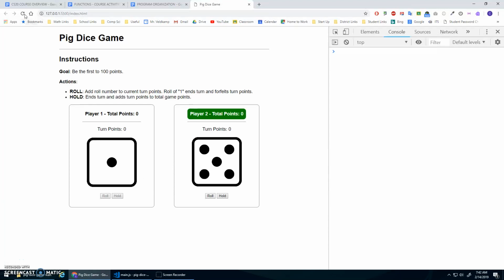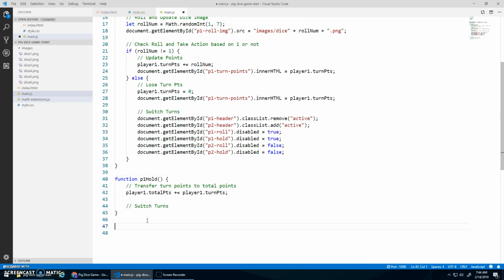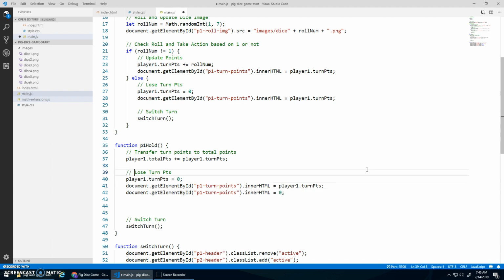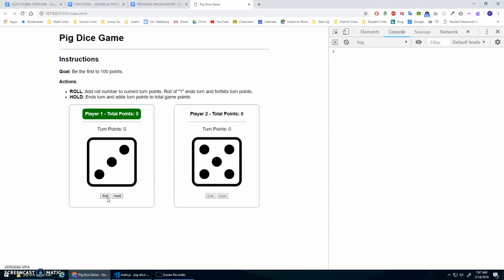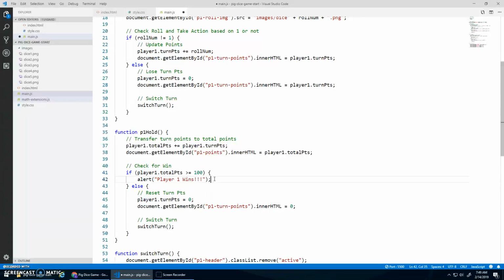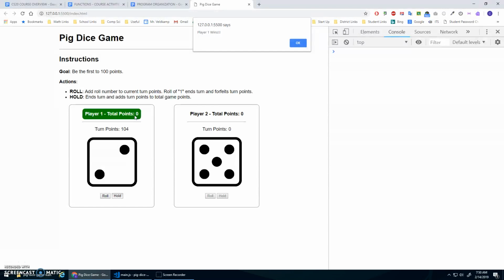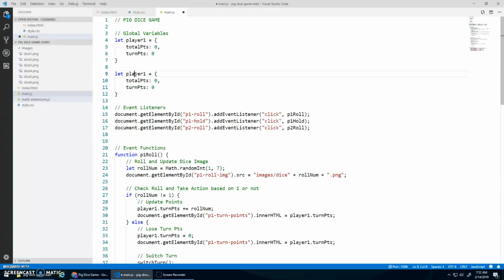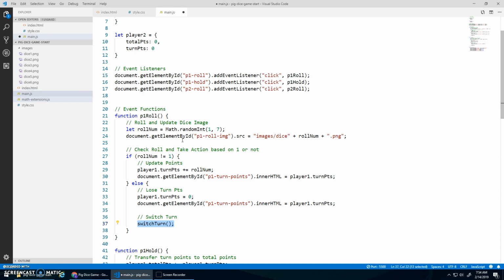pig dice game 2